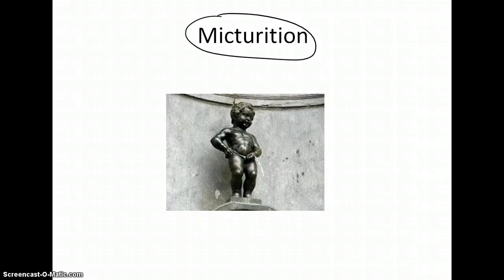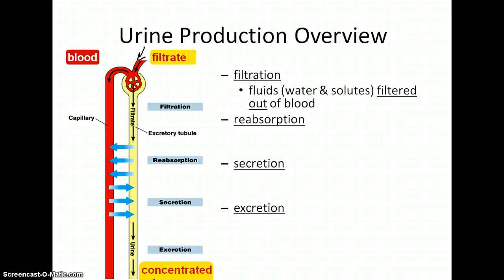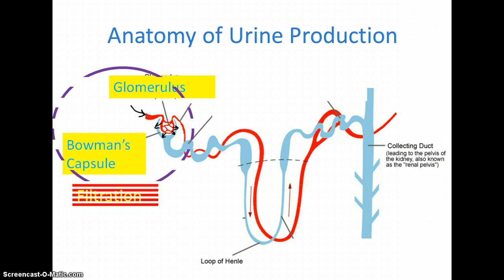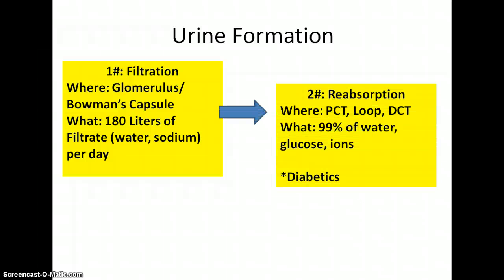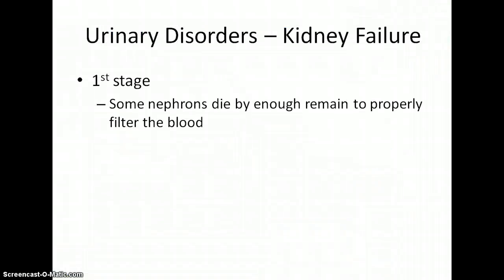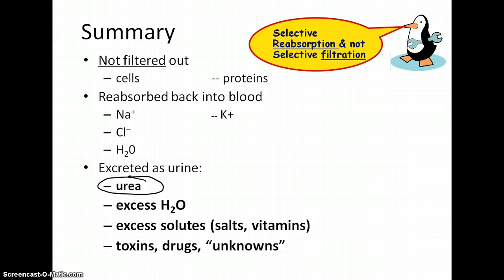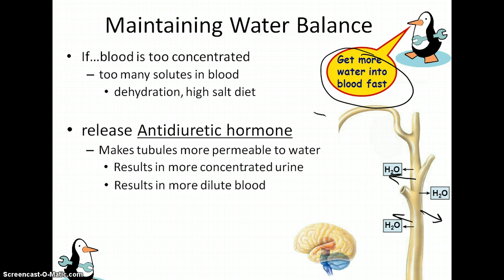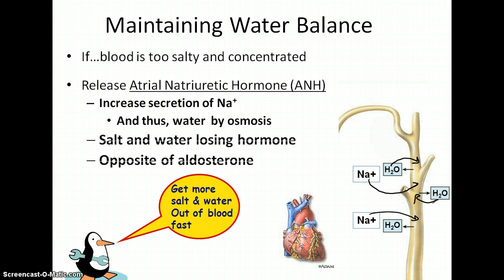Urine Formation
Ms. Klemme discusses urine formation within the nephron along with hormone controls of urine concentration.